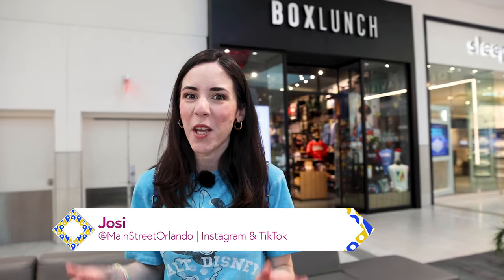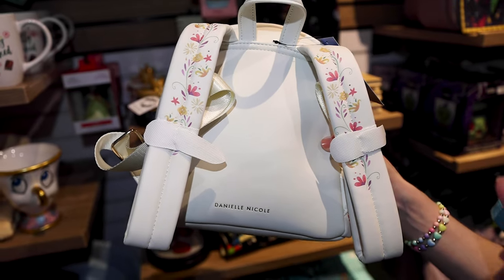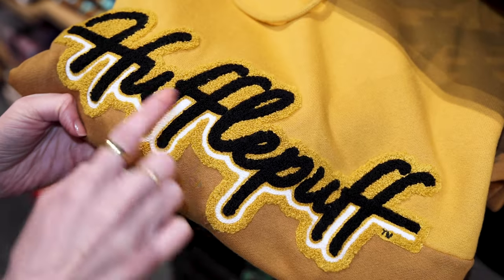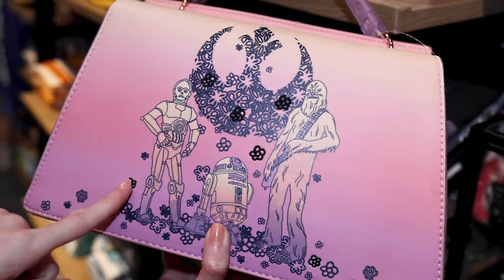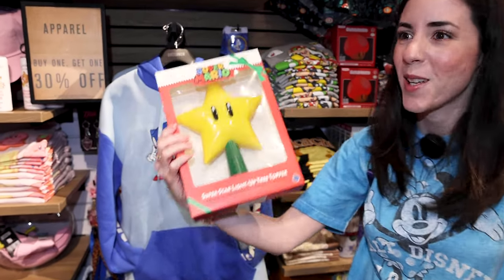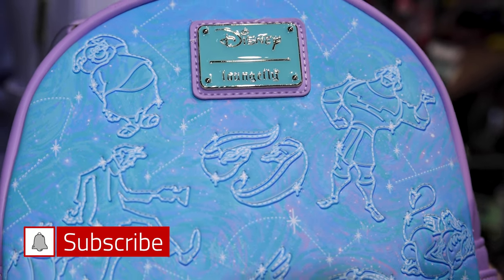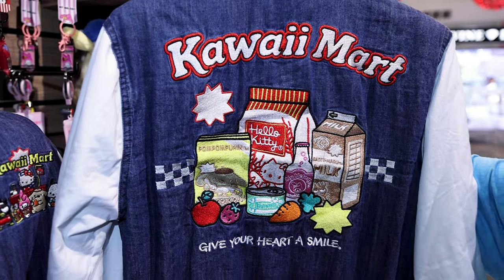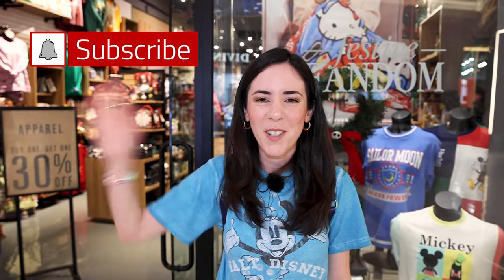BOXLUNCH Shopping Tour December 2022 | Disney, Loungefly, Harry Potter, Star Wars, Sanrio, Nintendo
Let’s go Shopping at a BoxLunch store near Walt Disney World and Universal Studios! Merchandise tour of Disney & Universal licensed products! With many BoxLunch locations found in the U.S., they also offer online shopping (links below), Shipping to Store, and INTERNATIONAL Shipping to some countries! You will find a variety of bags/ mini backpacks from Loungefly, BioWorld, Danielle Nicole, Our Universe and lots of Exclusives! They not only sell bags but also apparel, hats, Pins, and so much more! We came across Baymax, Rapunzel, Disney Villains, Goofy Powerline, Harry Potter, Star Wars, Marvel Spiderman, Nintendo Kirby, Minions, and Sanrio Little Twin Stars Bags; found a Disney Princess Sweatshirt Collection, Harry Potter Hogwarts House merchandise, a variety of Disney Christmas Pins, Fun Star Wars T-Shirts, Kirby and Super Mario merchandise (including a Super Star Christmas Tree Topper!), a new Sanrio Kawaii Mart Collection, a Hello Kitty Waffle Maker, Girls Crew x Star Wars Jewelry, and more!

MERCH ITEMS AVAILABLE ONLINE (Prices may differ online vs in store due to SALE offerings):

UP House Backpack

Villains Stained-Glass Backpack

Tangled Wedding Danielle Nicole Backpack

Harry Potter Chibi Trio Backpack

Harry Potter Hogwarts Alumni T-Shirts

Harry Potter Hogwarts House Hoodies

Harry Potter Hogwarts House Mascot Constellations Travel Tumbler

Harry Potter Hogwarts Crest Wine Glass

Harry Potter Hogwarts House Striped Beanies

Hermione Library T-Shirt

Star Wars Girls Crew Jewelry

Star Wars Leia & Han Solo Kissing in the Forest Backpack

Our Universe Star Wars Ombre Sidekick Handbag

Loungefly Star Wars The Mandalorian Chibi Holidays Mini Backpack

Star Wars The Mandalorian Grogu Peek Cuff Beanie

Star Wars Lucasfilm Logo & Characters Dip-Dye T-Shirt

Star Wars Jango Fett One in a Million Tie-Dye T-Shirt

Star Wars Anakin & Obi-Wan Tie-Dye T-Shirt

Star Wars Obi-Wan Kenobi Duel Dual Panels Long-Sleeve T-Shirt

Nintendo Super Mario Bros. Super Star Light-Up Tree Topper

Nintendo Kirby Allover Print Mini Backpack

Nintendo Kirby Warp Star Soaring Mini Backpack

Nintendo Kirby Purple T-Shirt

Minions Artist Series Sambypen Mini Backpack

Loungefly Disney The Little Mermaid Ariel & Eric Beach Mini Backpack

Danielle Nicole The Little Mermaid Crossbody Bag

Loungefly Disney Villains Constellations Mini Backpack

Marvel Spider-Man Christmas Sweater Mini Backpack

Disney Candy Cane Minnie Mouse Ears

Christmas Pins

Sanrio Kawaii Mart Denim Varsity Jacket

Hello Kitty Square Waffle Maker

Sanrio Kawaii Mart Group Portrait Striped Layered Long Sleeve T-Shirt

Sanrio Keroppi Mood Light

Loungefly Sanrio Little Twin Stars Rainbow Allover Print Fanny Pack

4104 LB McLeod Rd Suite B
LWH1-106-2